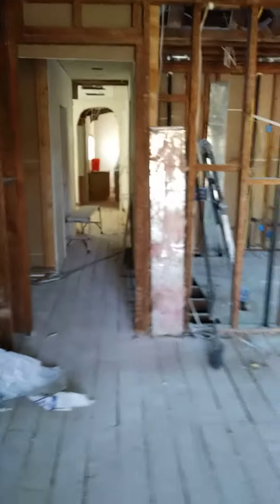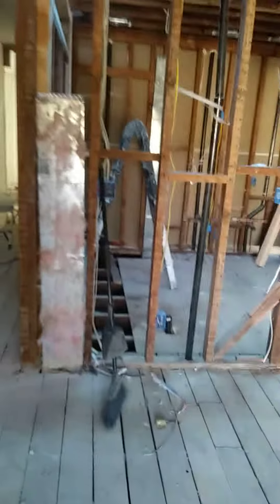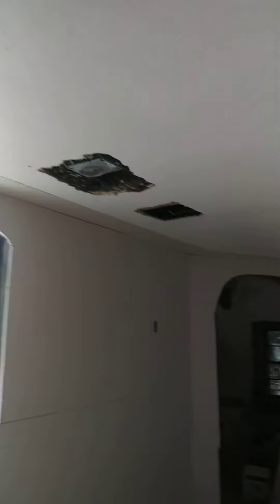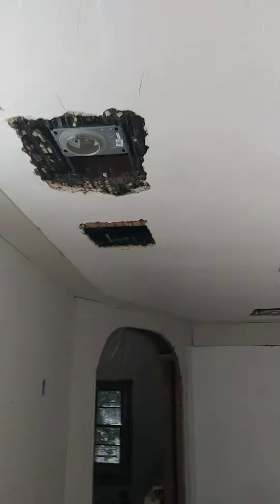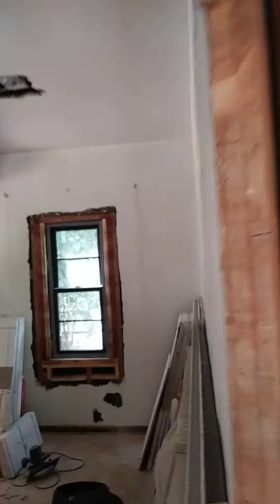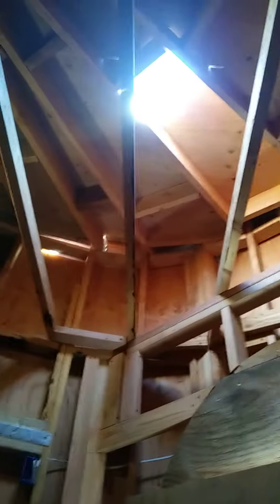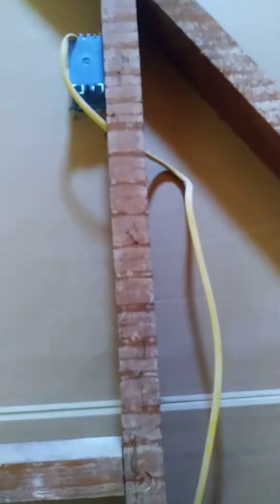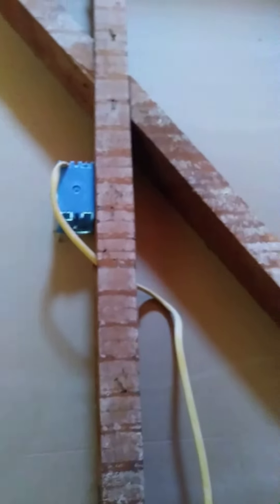Remodel Progress!Insulation & Dry Wall & Electrical work in Progress